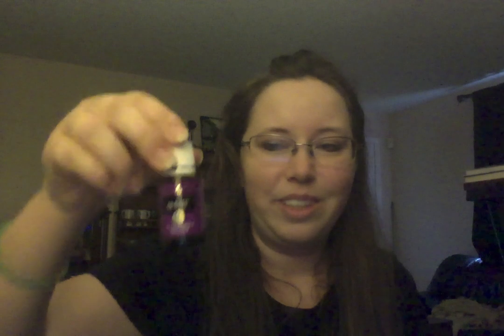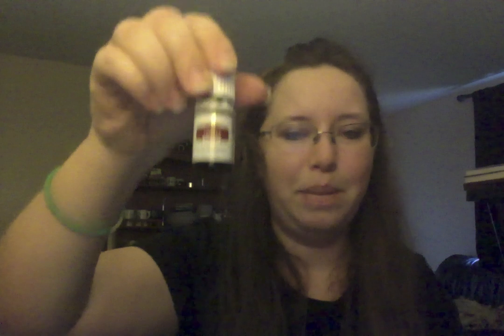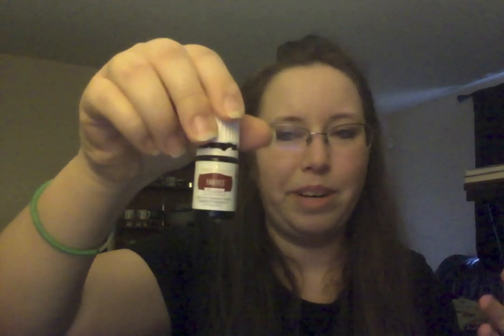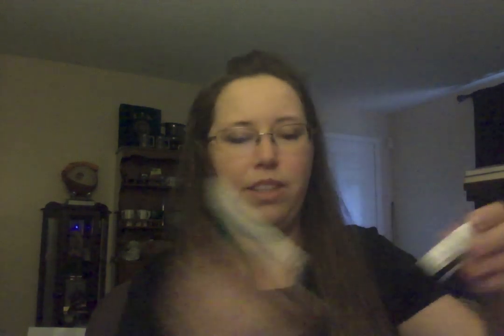My daily oils and supplements :-D